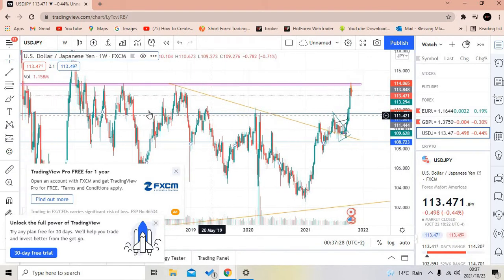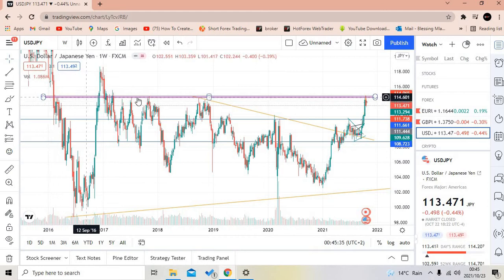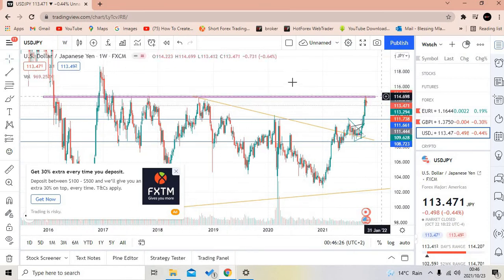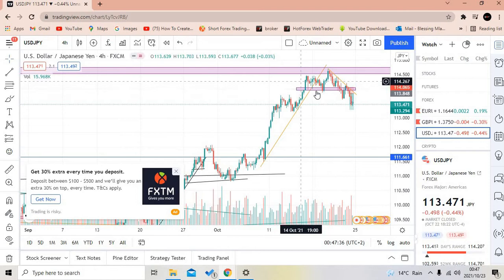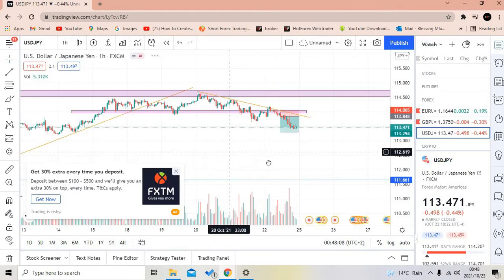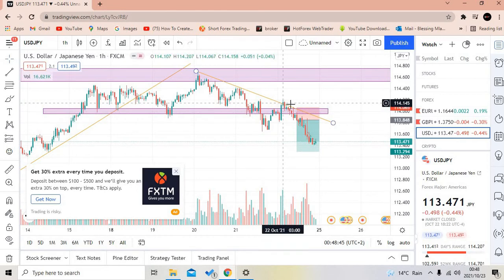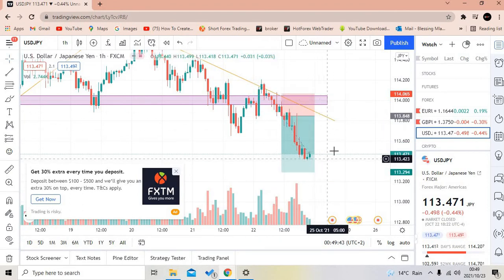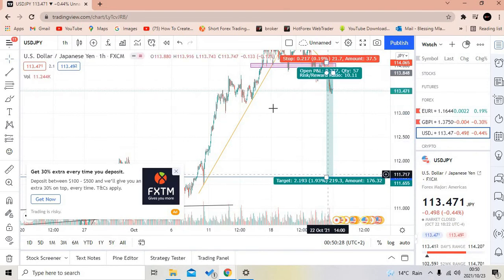How to trade currencies like a PRO in the Forex Market (USD/JPY)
Trade on USD/JPY I caught on Friday and how I analyzed it.